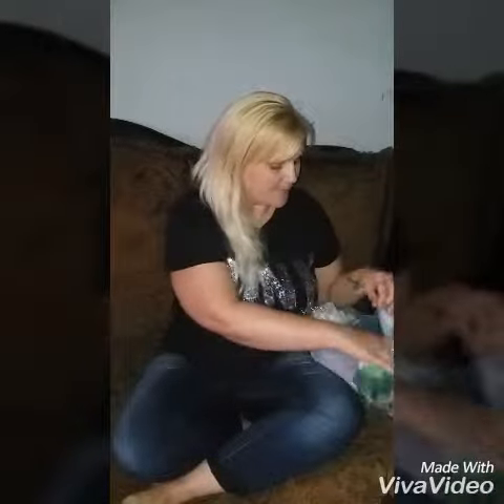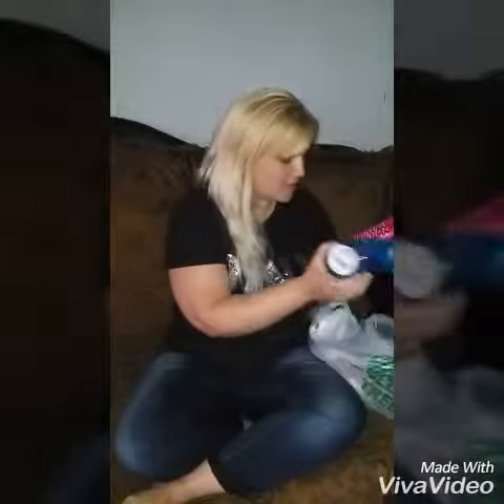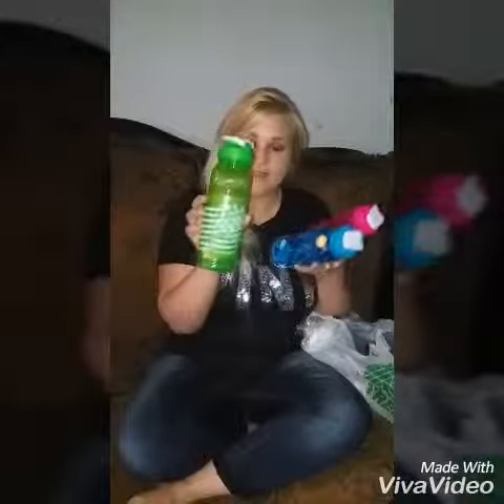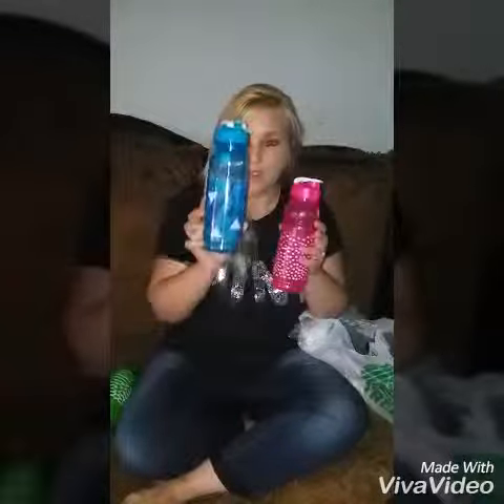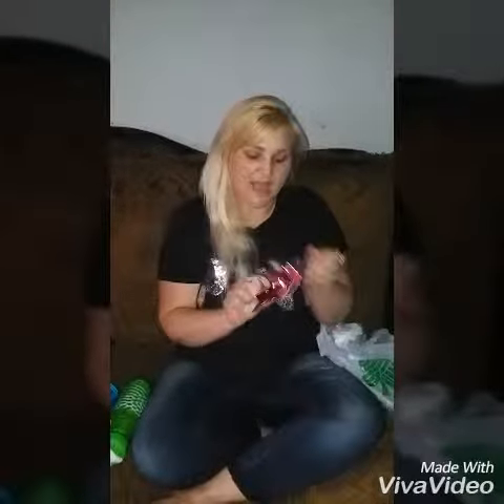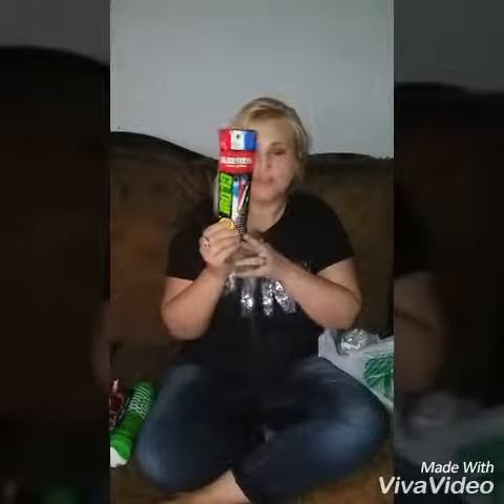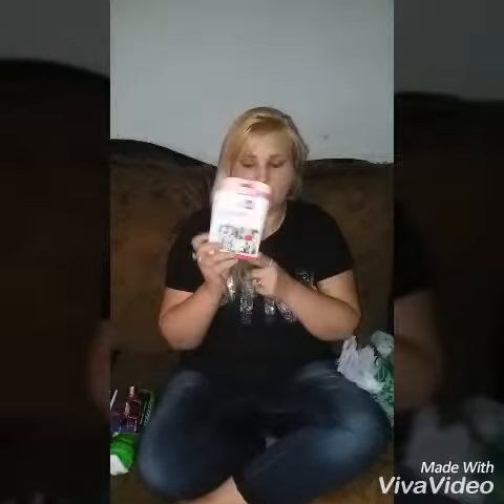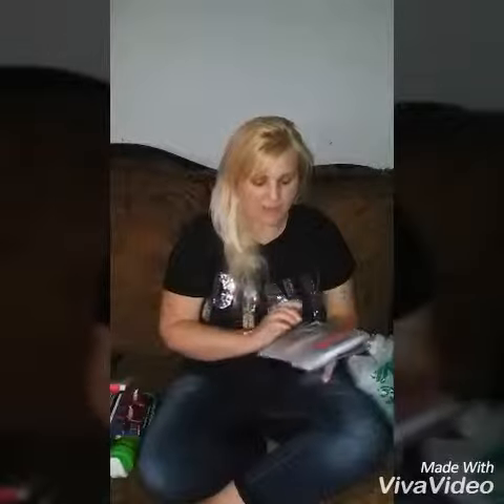Dollar Tree Cruise Haul #1